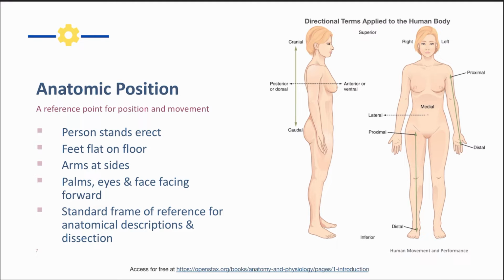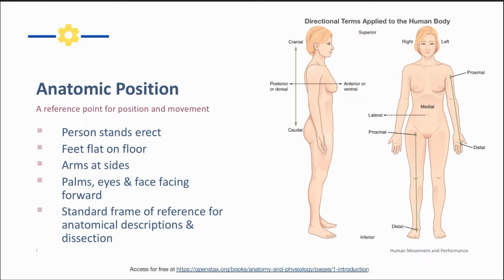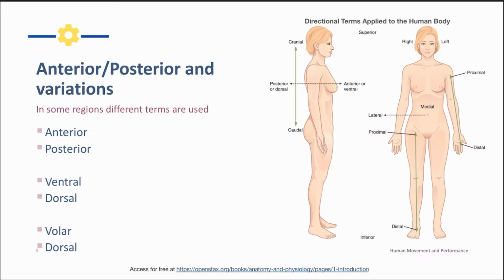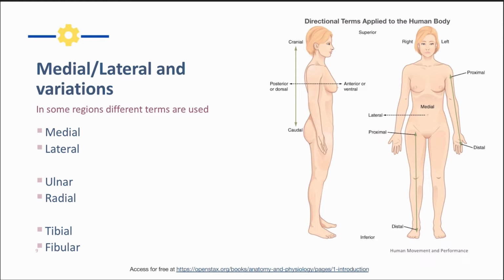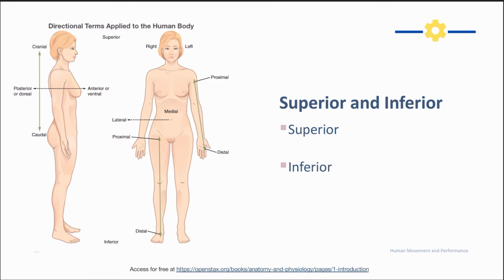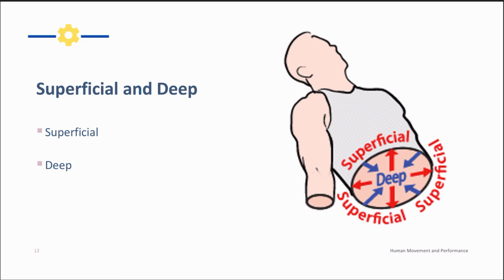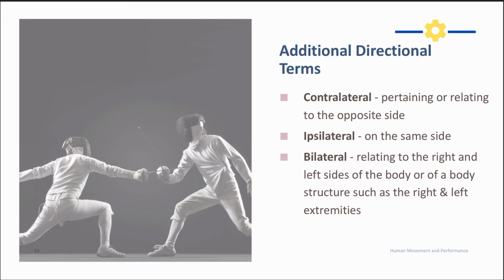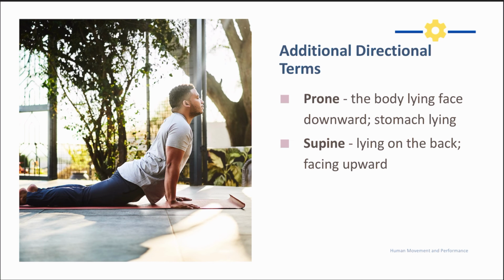HMP Series Foundations of Human Movement pt2 - Directional Terminology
When describing motion of parts of the body, we often have to refer to a direction. Front, back, top, and bottom may be appropriate when taking to a client, but when speaking with other professionals we should use terms like anterior, posterior, superior and inferior.
Table of Contents:

00:00 - Directional Terminology
00:26 - Anatomic Position
02:39 - Anterior/posterior
03:24 - Medial/lateral
04:49 - Superior/inferior
05:20 - Proximal/distal
05:45 - Superficial/deep
06:15 - Foot and hand terminology
06:54 - Additional terms